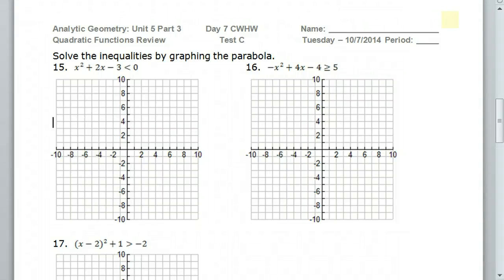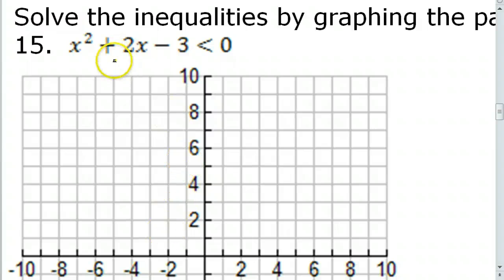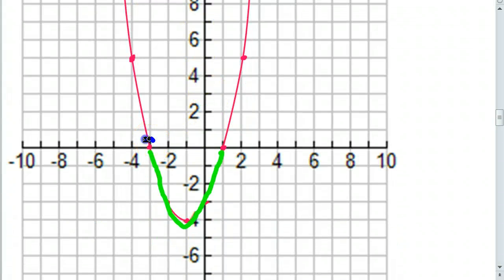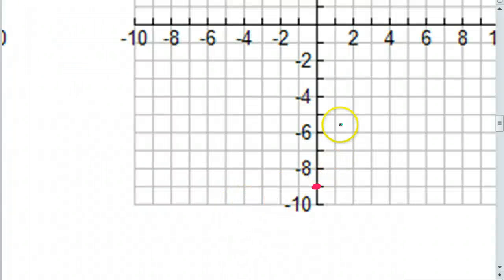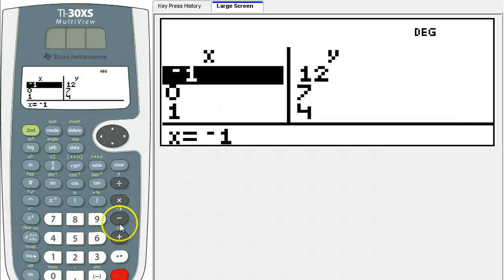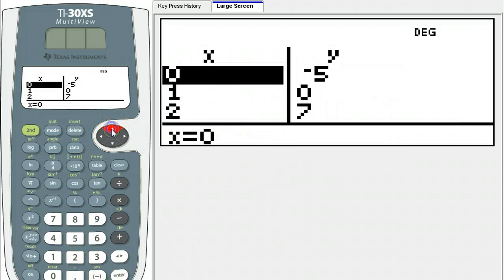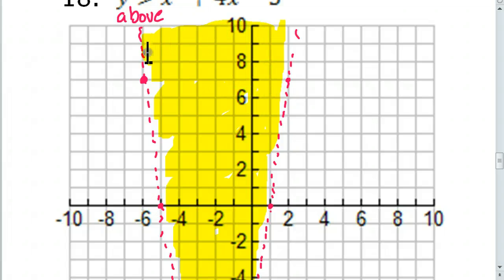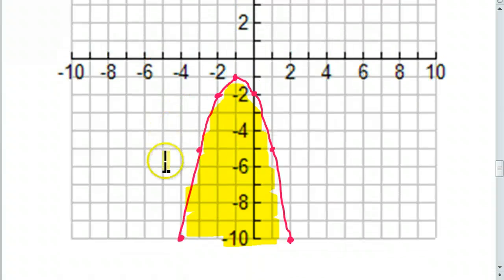Day 7 CWHW #15 to #19 Quadratic Inequalities